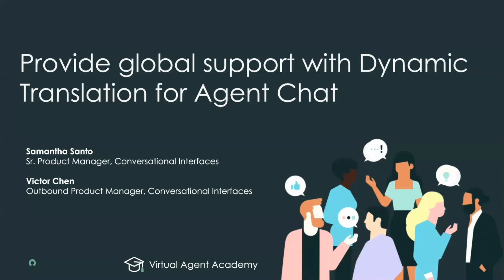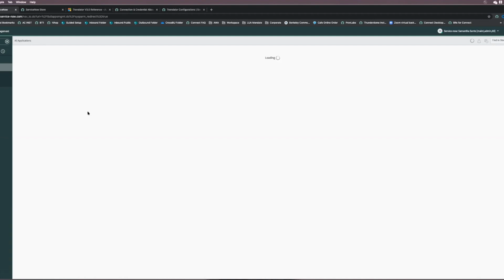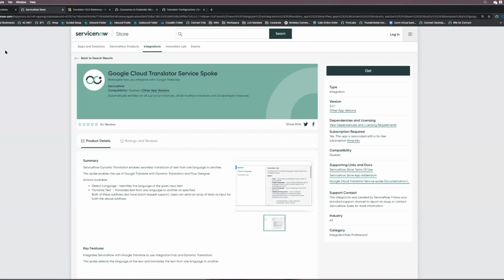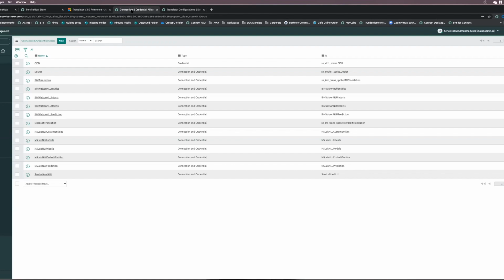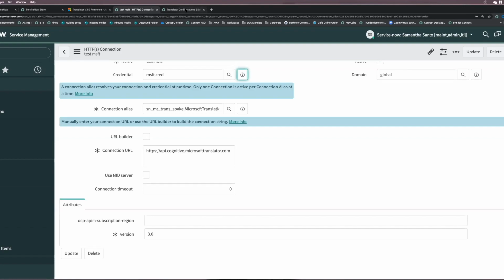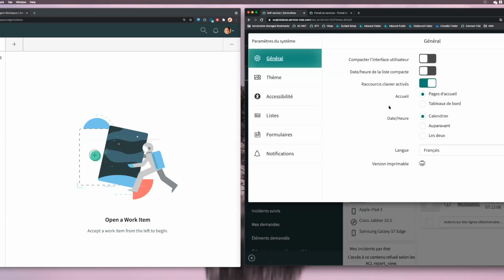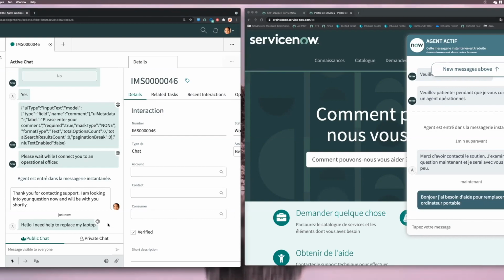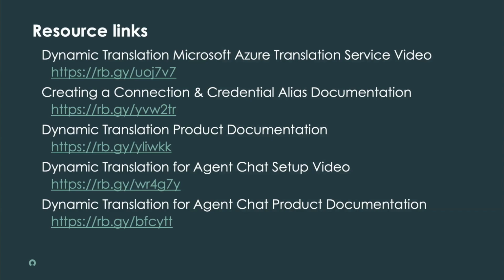Virtual Agent Academy: Provide global support with Dynamic Translation for Agent Chat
Today Samantha Santo and Victor Chen of ServiceNow Product Management, give an overview of Dynamic Translation before getting into an exercise of how to enable Dynamic Translation with Agent Chat. This allows agents to seamlessly support employees from around the world.

Timestamps:
Intro 0:00-2:47
Overview & Exercise 2:47-15:50
Closing & Q/A 15:53-23:03